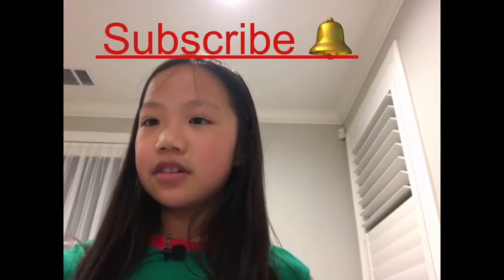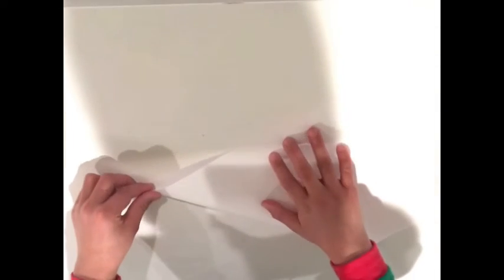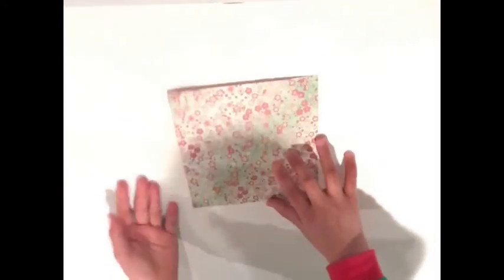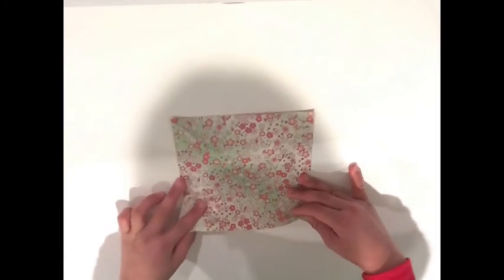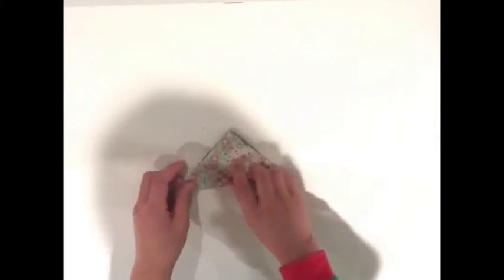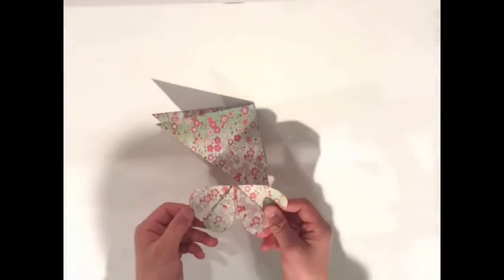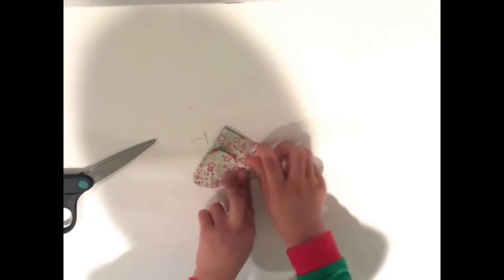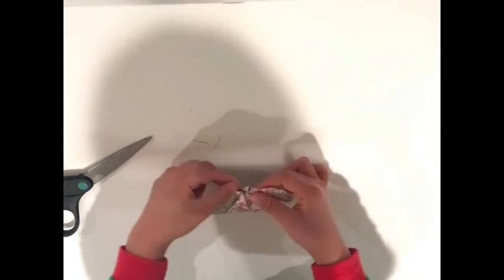How to fold a butterfly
This video will teach you how to fold a easy butterfly.